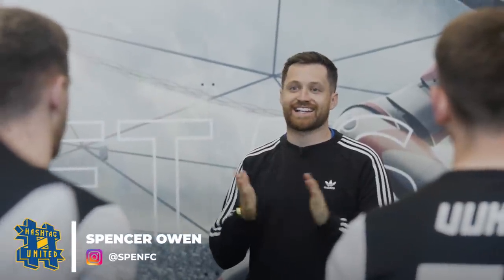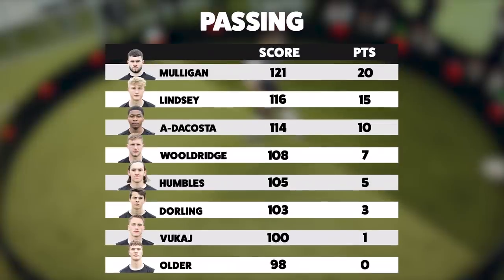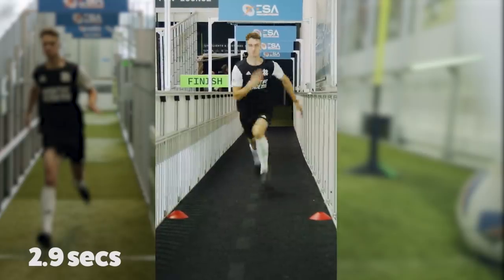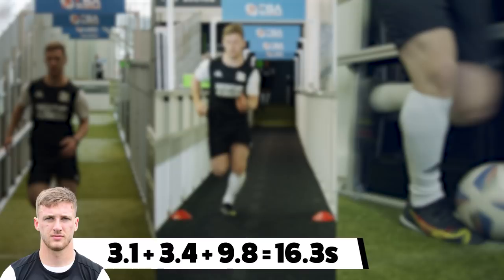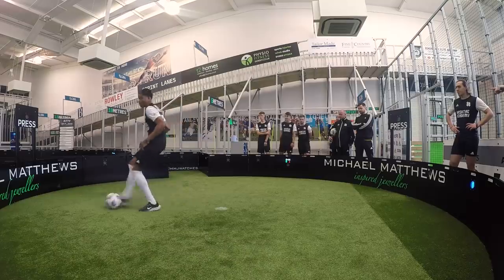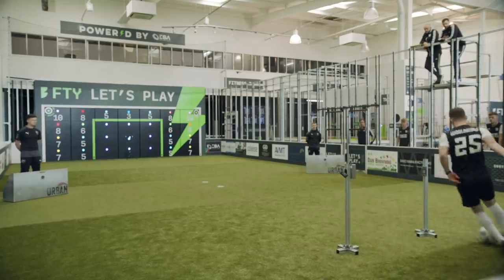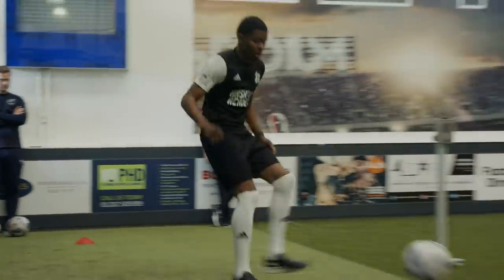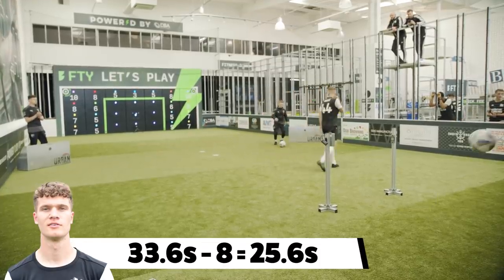HASHTAG ACADEMY S3E5: Football Challenges - who can beat Ronaldo?!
►Thanks to FTY Lab for having us; check them out for an incredible football experience
Hashtag United are a one-of-a-kind football and esports club, based in Essex, England.  Formed in 2016 by Spencer Owen as a group of mates playing exhibition games, we now play in the 9th tier of English football, the Essex Senior League. We won our league in our first season in non-league football and were looking good for a second promotion when the 2019/20 season was voided.  We merged with AFC Basildon Women in summer 2020 and formed our women's team, Hashtag United FC Women, who play in the 4th tier of women's football.  We also now have 40+ youth teams, reserve and development teams...and not forgetting our esports team of Tom and Shawrey, who play at the world's highest level.

★ HASHTAG UNITED MEN'S TWITTER ★
Manager:

★ HASHTAG WOMEN'S SOCIALS ★

Backroom:
Physio:

Not forgetting...